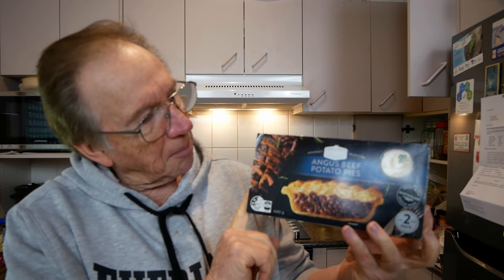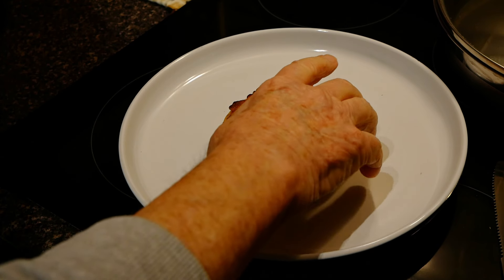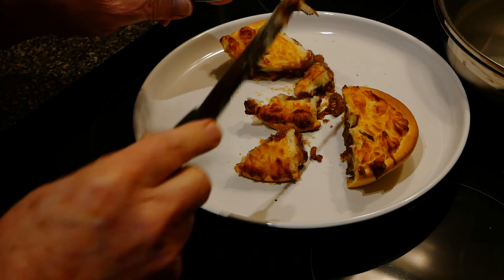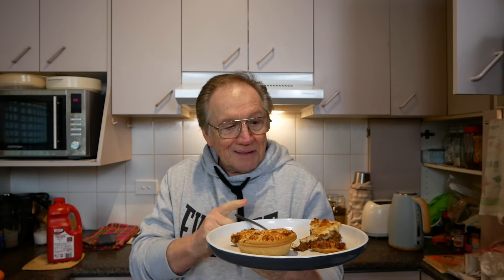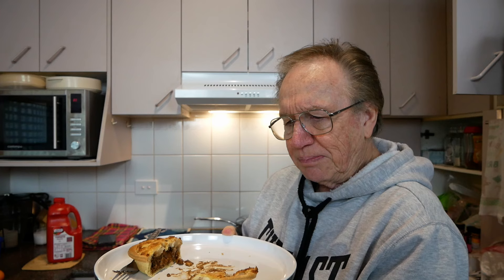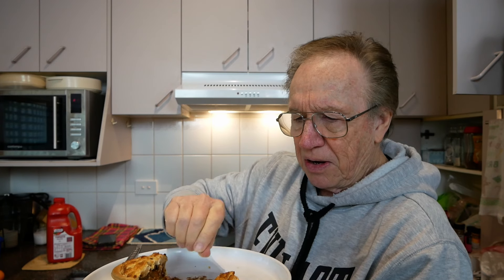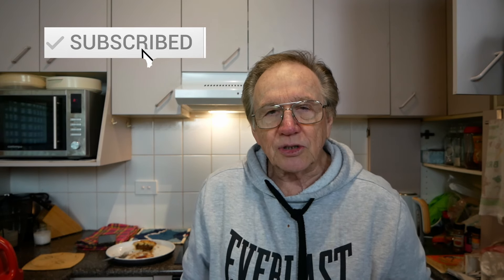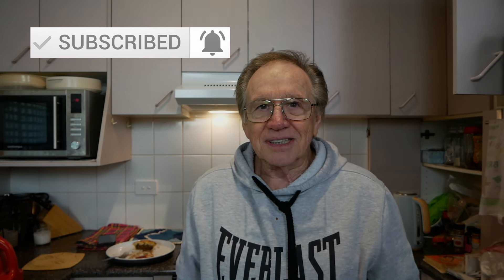Frank McKay Aldi Potato Pie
Elmsbury  Potato Pies at Aldi, it's their "Home"  brand.